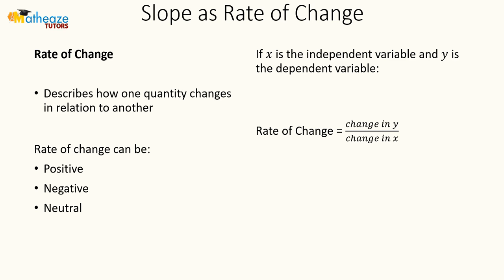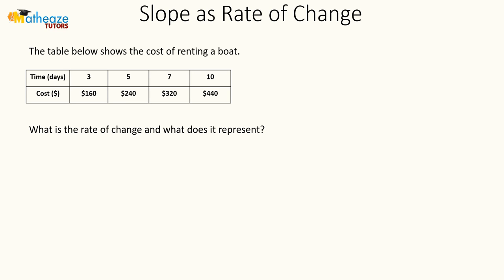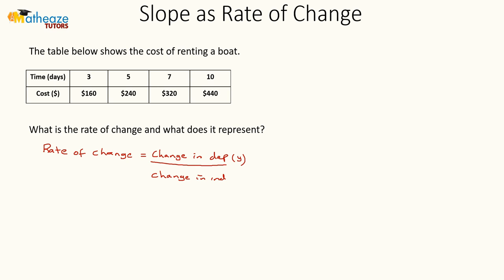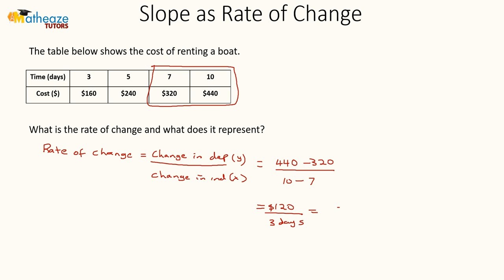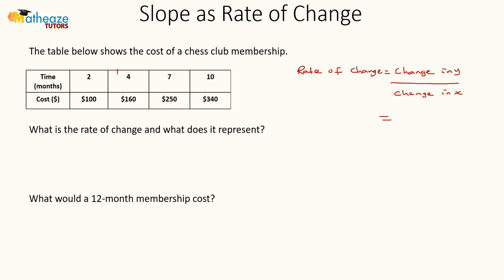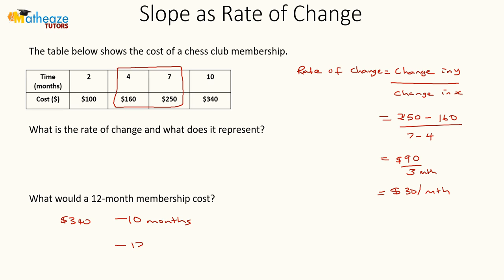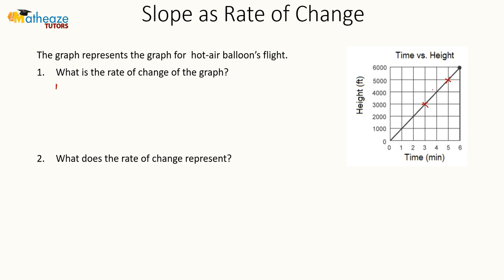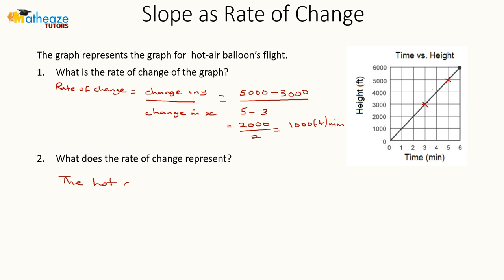Slope as Rate of Change